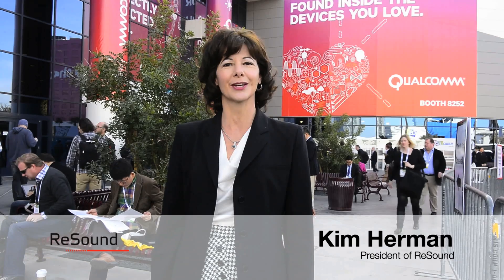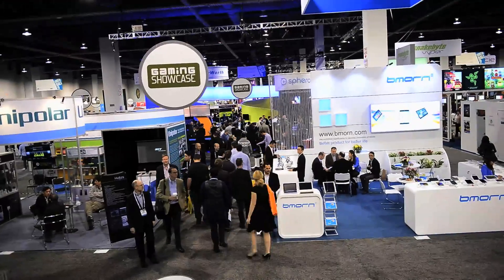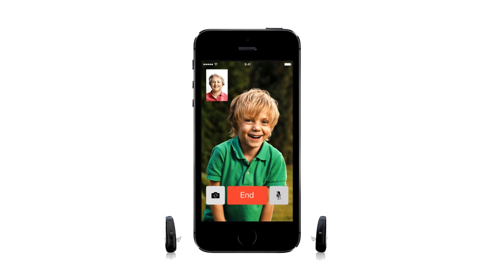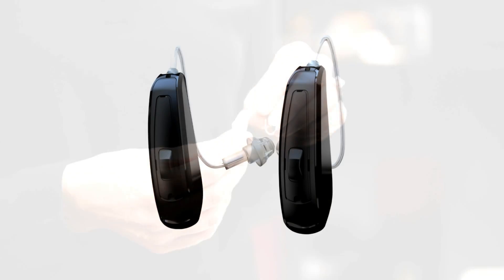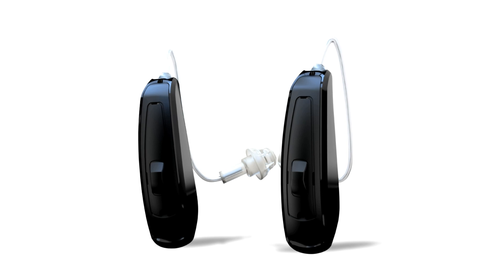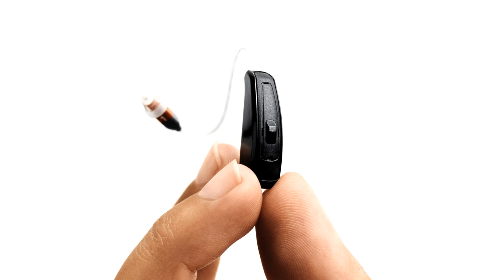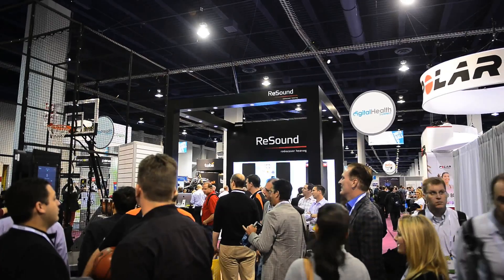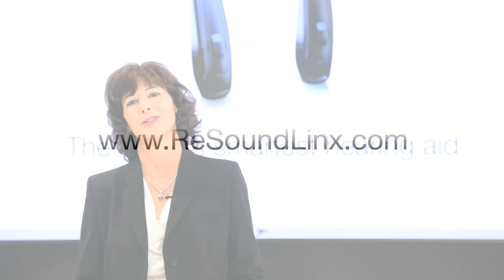Introducing ReSound LiNX™ at International Consumer Electronics Show!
We are excited to introduce ReSound LiNX™ at the 2014 International Consumer Electronics Show - the world's largest technology event of the year! Held at the Las Vegas Convention Center, companies come from all over the world to show off their latest innovations.

View the video to learn more about ReSound LiNX or visit ReSoundLiNX.com!